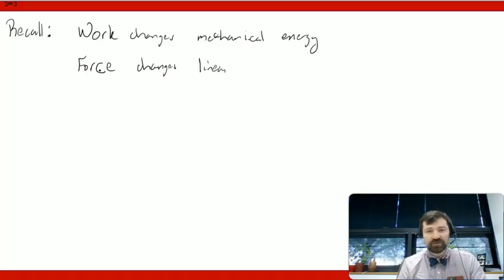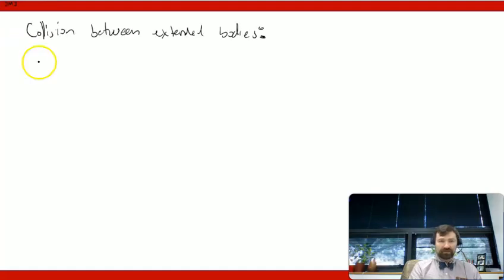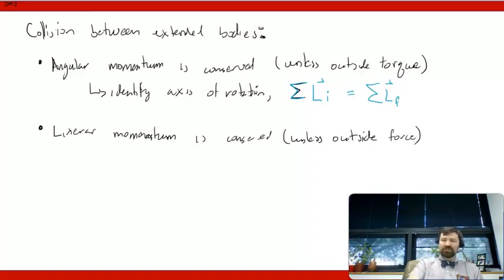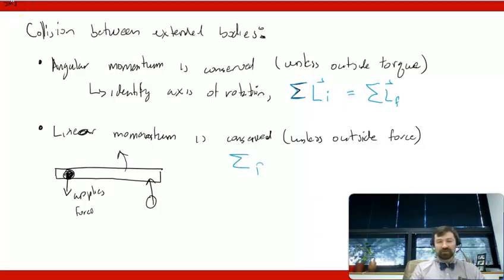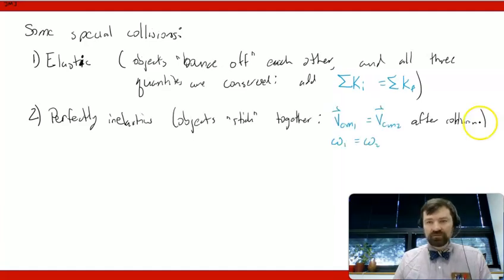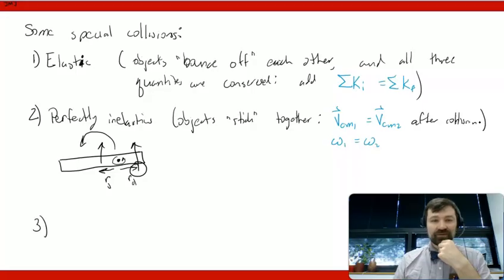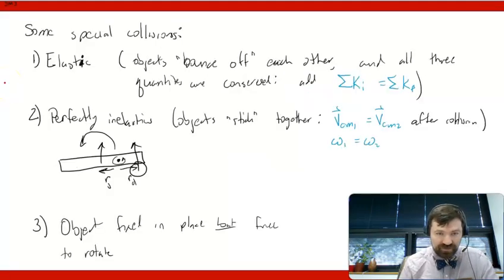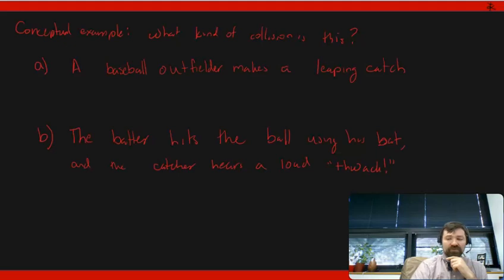Extended Body Collisions Basic Principles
Algebra-based physics discussion of the basic principles behind collisions between extended bodies.